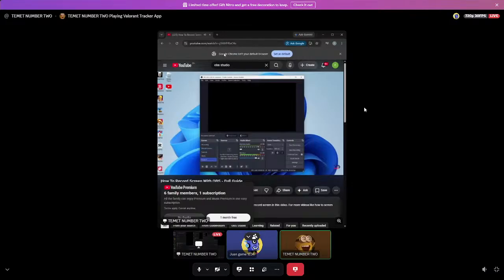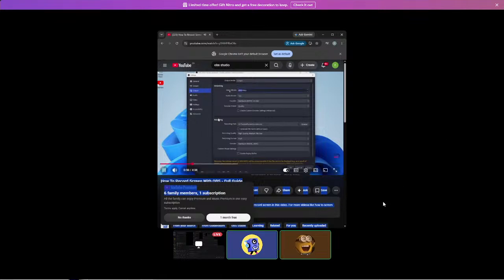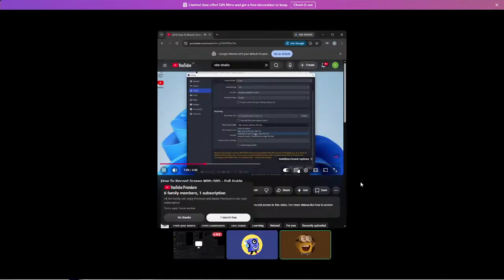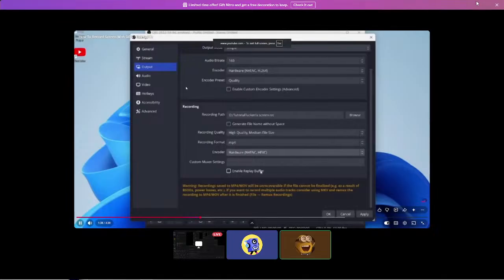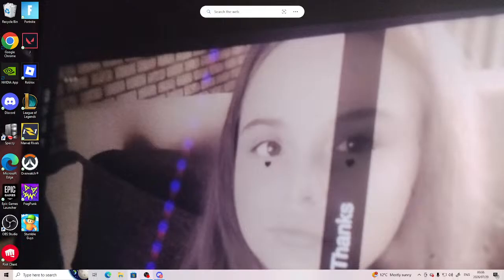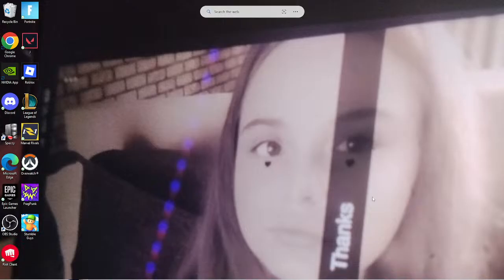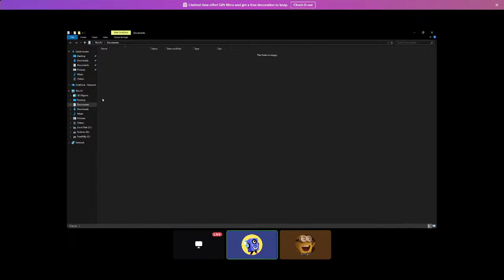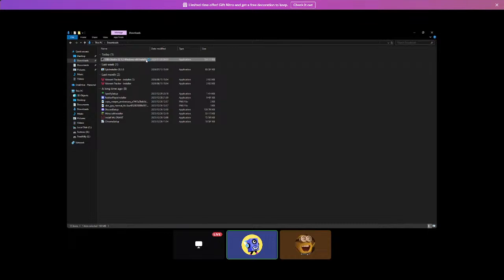it is my first liVe stream